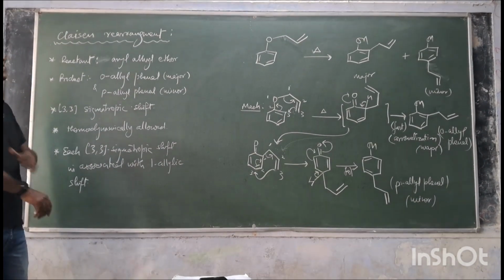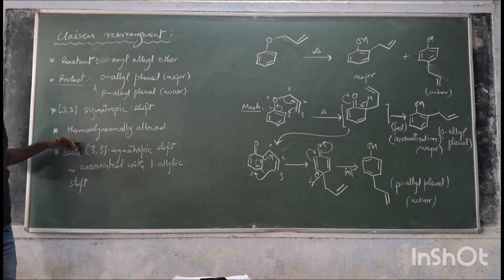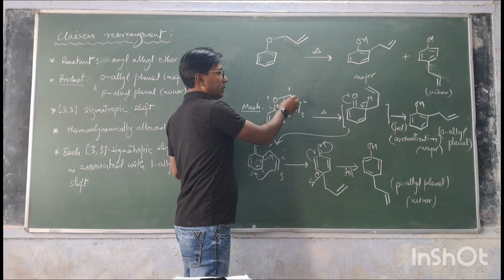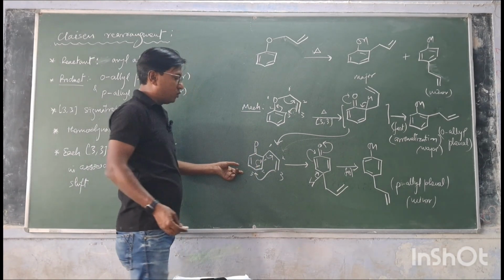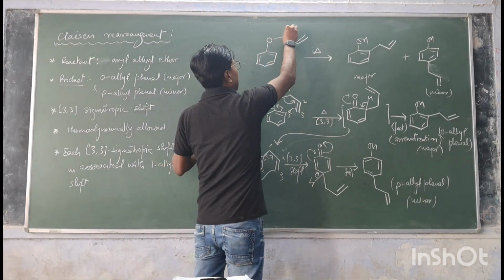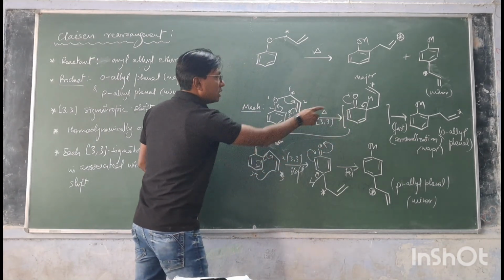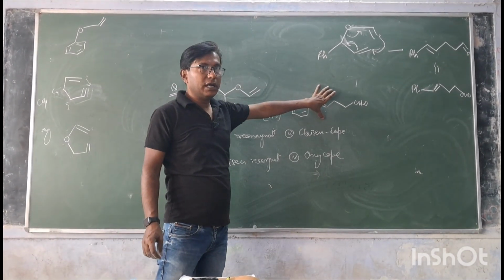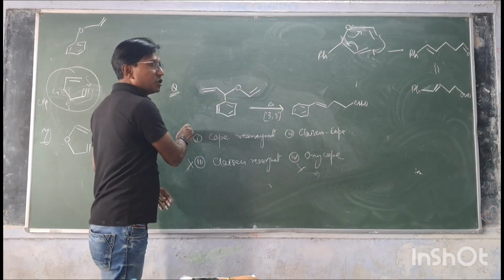Pericyclic Reactions / Organic chemistry / Claisen Rearrangement: : Pericyclic Reactions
Claisen Rearrangement: PericyclicReactions : Example Explanations Mechanisms previous year question
Video is for MSc Chemistry Students preparing for net jrf jaam phd_entrance etc

Link for Pericyclic Reactions Dewar's PMO Approach class

Link for Application of Dewar's PMO Approach